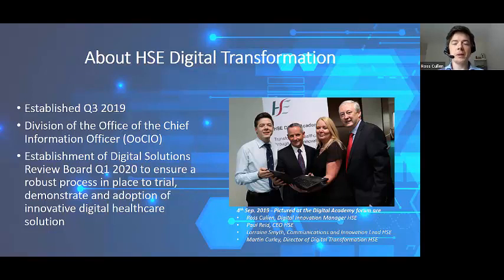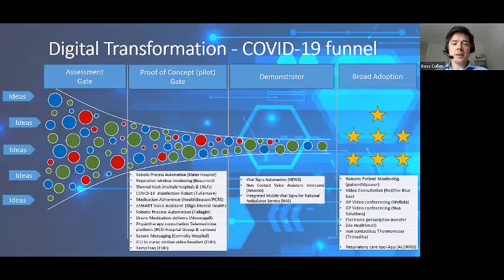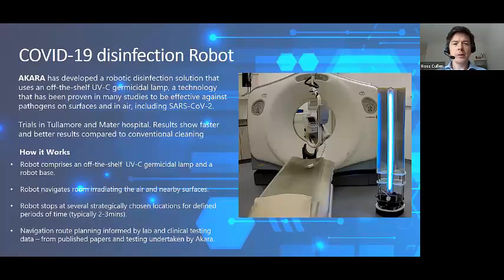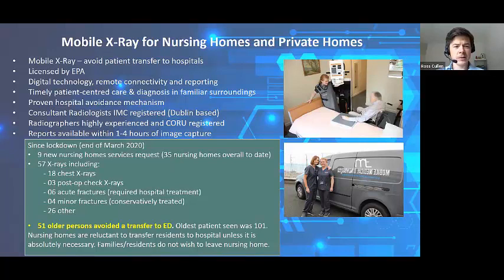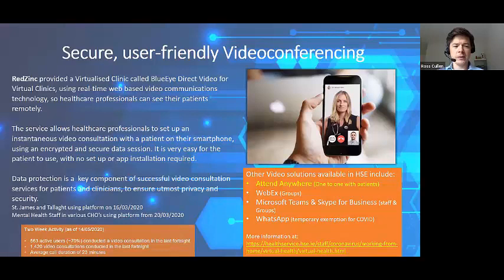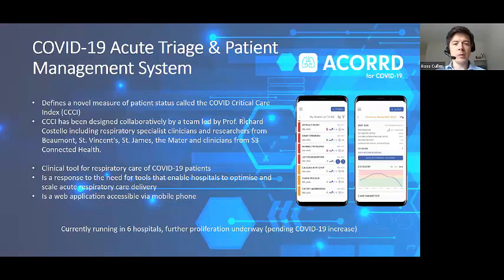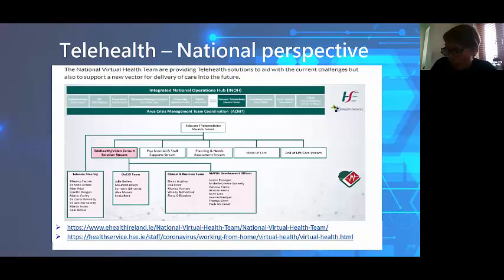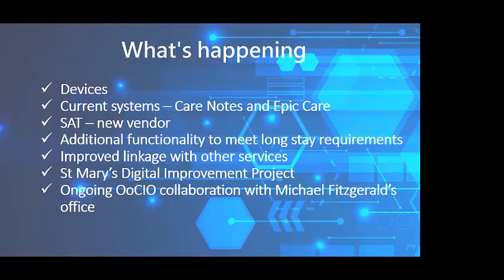IT solutions to COVID-19 related challenges